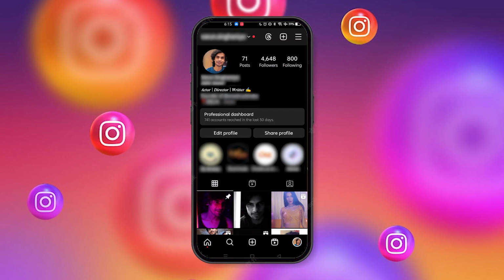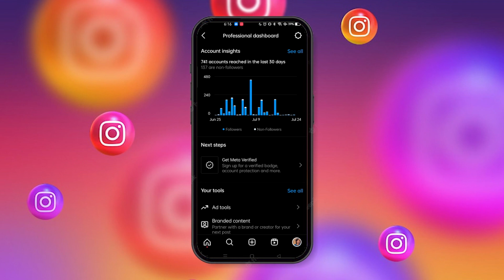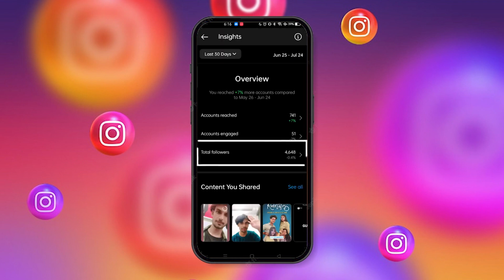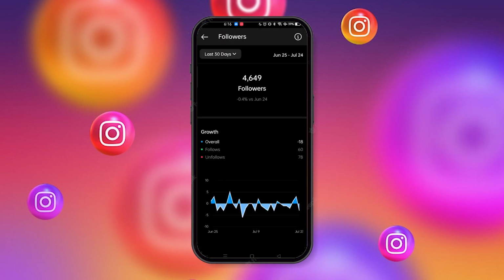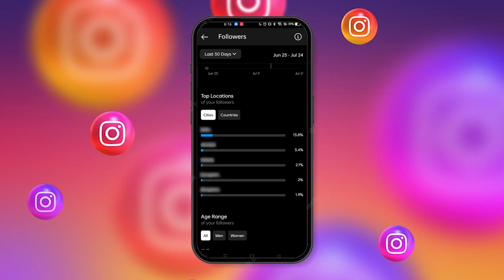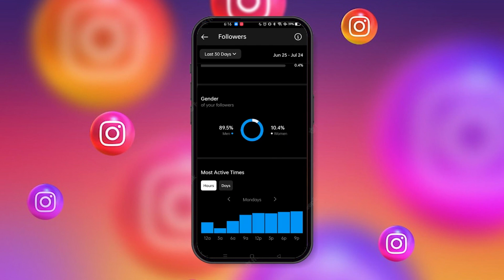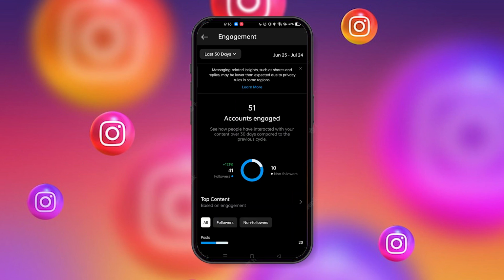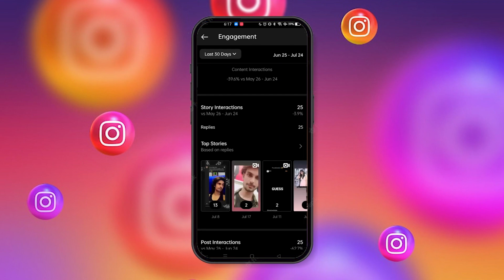How to Use Instagram Professional Dashboard to⬆️Go Viral?📈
If you want to know how to use Instagram Professional Dashboard to Go Viral? then this video is for you, getting viral